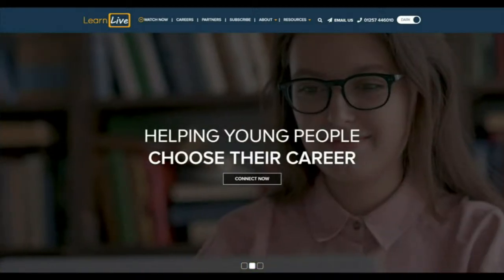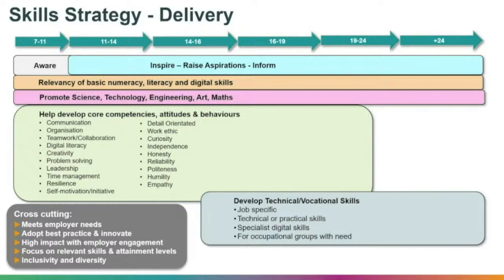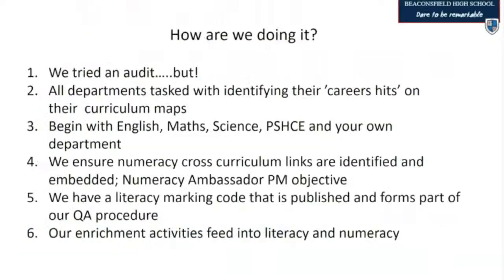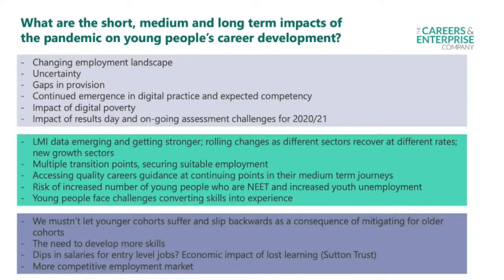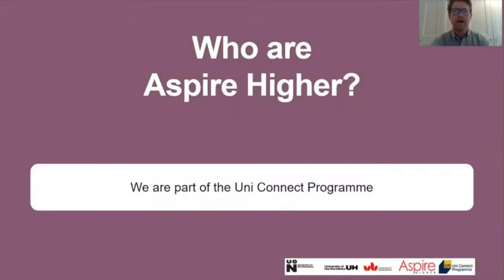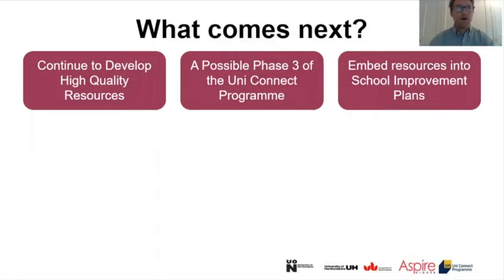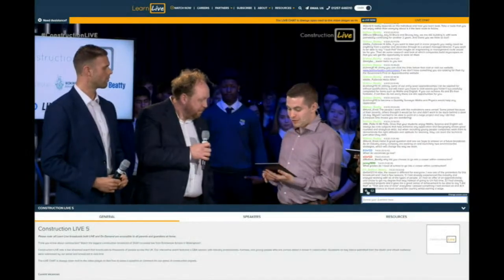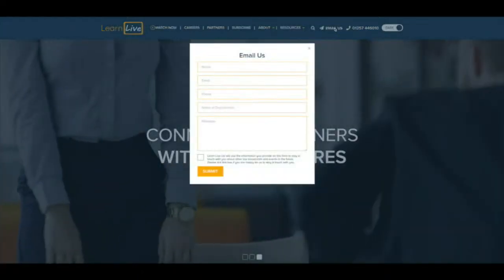SEMLEP broadcast 4th Nov @ 3.45pm